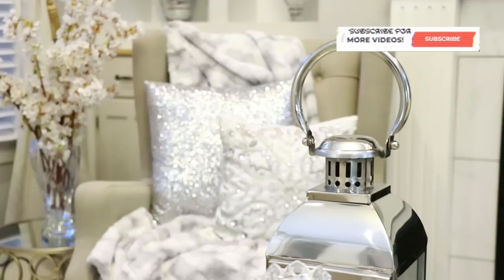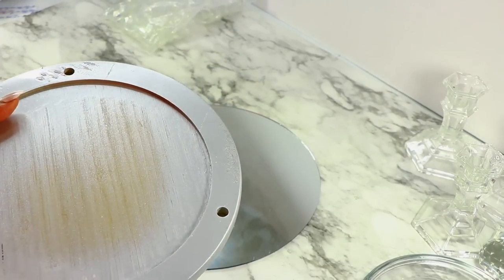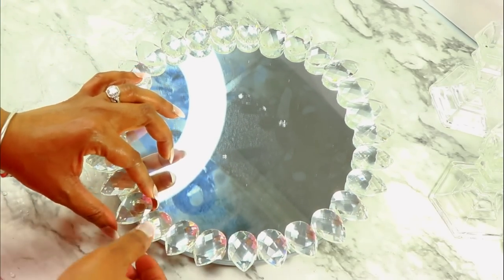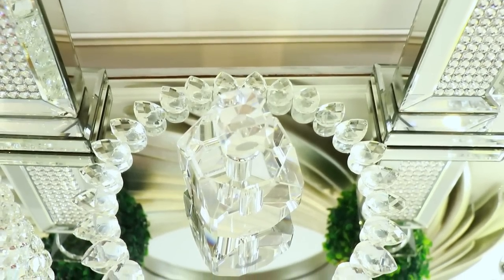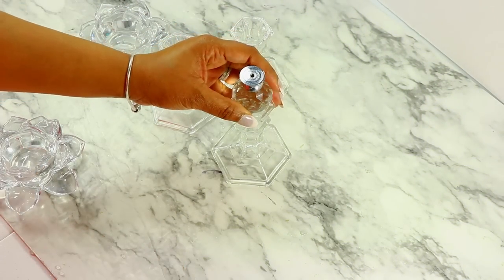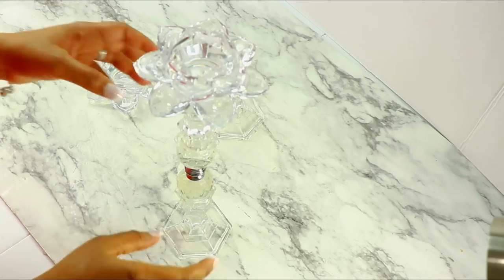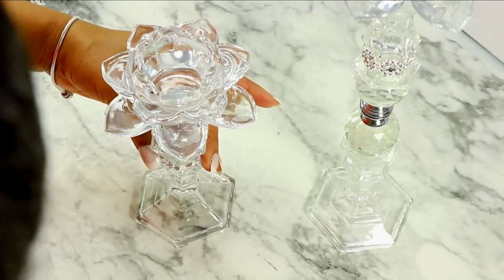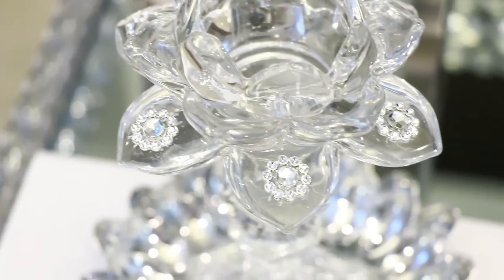DIY Glam Crystal Turntable and Crystal Candle Holder | Dollar Tree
DIY Glam Crystal Turntable

12 Pack of 8x10 Canvas

DIY SUPPLIES
CURTAIN TIE BACK
CHANDELIER JUMP RINGS
Rhinestone Sheet
Flower Mesh Wrap
Rhinestone Sticker Sheet
Pearl and Rhinestones Ribbon
Crystal Rhinestone Ribbon
2" Zinc Plated Metal Ribbon
Flower Mesh Rhinestone
Chandelier Crystals
30 PCS Crystal Chandelier
Acrylic Tear Drop Crystals
10 Pcs Crystal Glass Cabinet Knobs
Large Crystal Knobs

Filming Equipment
My Camera Kit- Canon 80D Creator Kit
My Lights
Light Stand